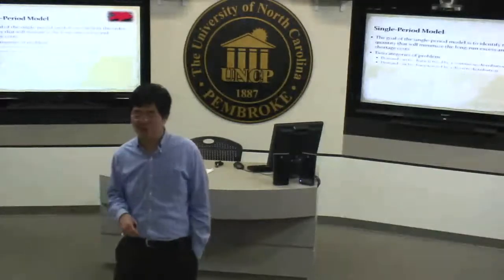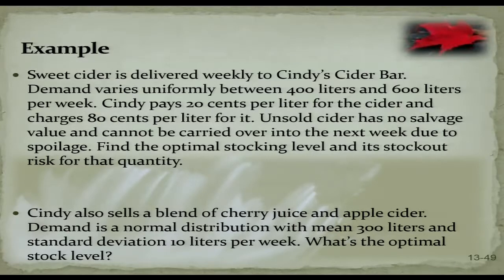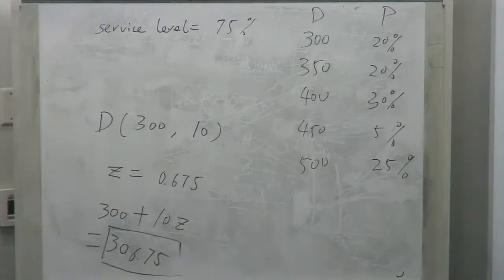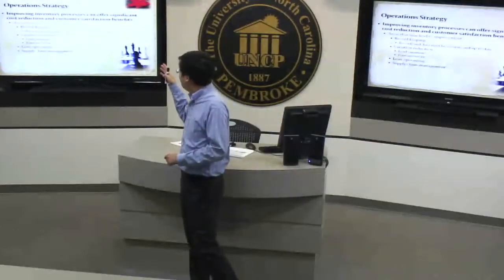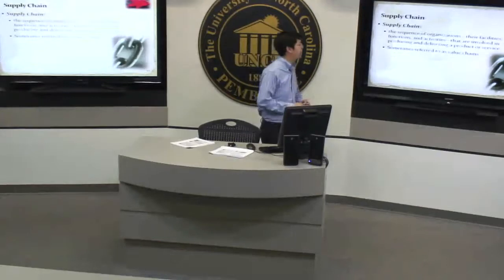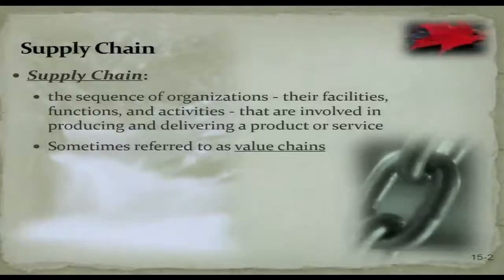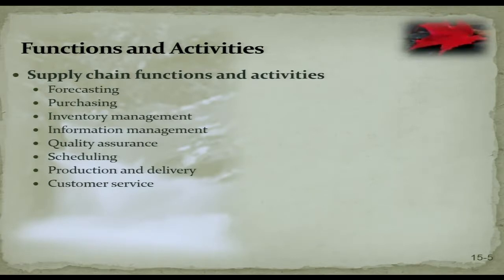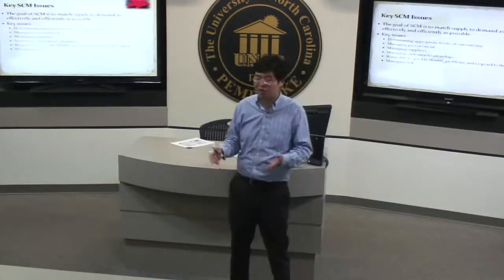MGT 4410 OCT 26